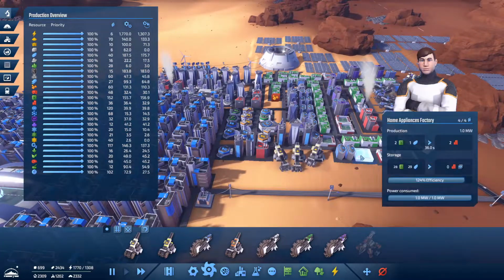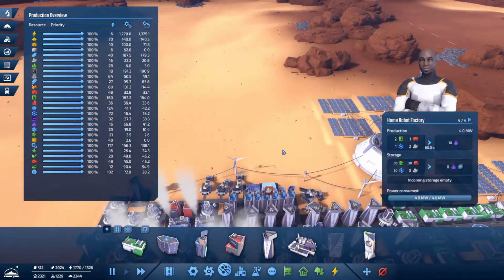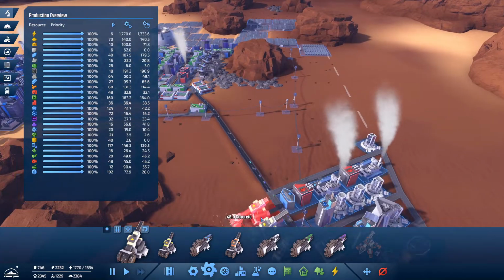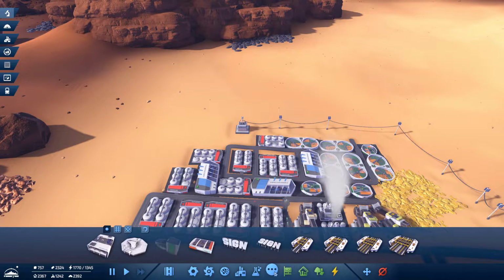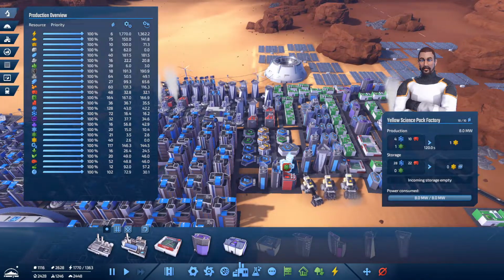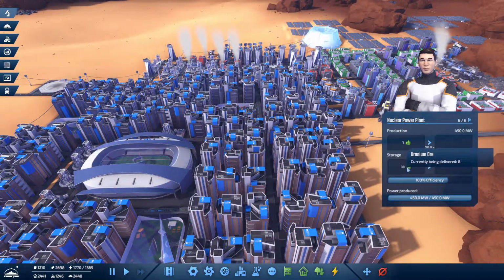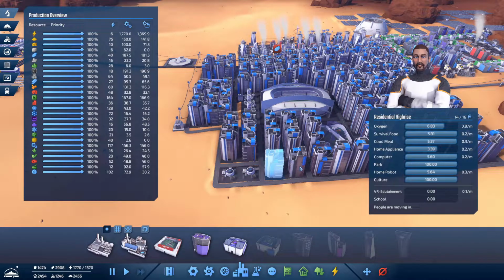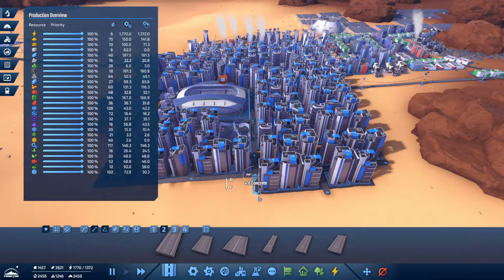Researching The School - Infraspace #21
If you would like to purchase games at a fantastic price then click on the link and find out more

Setup -:

Case - Thermaltake Core V1
CPU - AMD Ryzen 7 5800X
CPU Cooler - Noctua NH-U9S chromax.black, 92mm Single Tower
CPU Cooler Fan - Noctua NF-A9x14 HS-PWM chromax.black
Motherboard - Asrock X470 Fatal1ty Gaming ITX/ac -
RAM - T-Force Vulcan Z DDR4 32GB Kit ( 2 x 16GB ) @ 3200MHz
GPU - PowerColor Radeon RX 5700 XT 8 GB -
Storage1 - Sandisk 240GB SSD
Storage2 - Seagate Barracuda 2TB HDD
Storage3 - ADATA XPG SX8200 Pro 1TB M.2 Gaming SSD
PSU - Corsair RM (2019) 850 W 80+ Gold Certified Fully Modular ATX
Monitor1 - AOC G2260VWQ6 21.5" 1920x1080 75 Hz Monitor -
Monitor2 - Asus VP228TE 21.5" 1920x1080 60Hz Monitor
Keyboard - Thermaltake E-Sports Challenger
Mouse - Roccat Lua with Roccat Kanga mouse mat -
Microphone - Blue Snowball Ice -
Headphones - Logitech G533 Wireless Gaming Headset